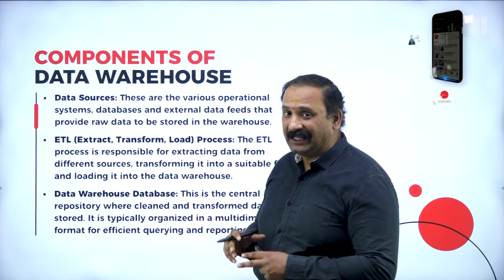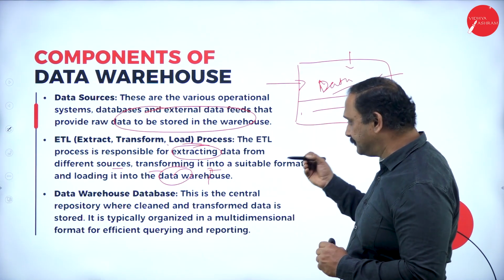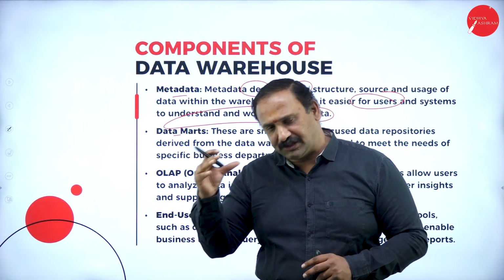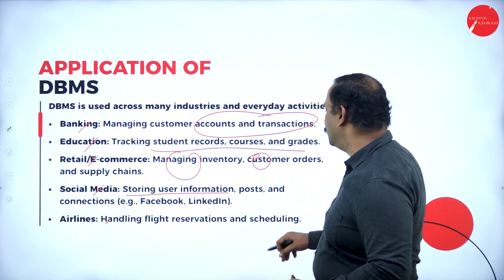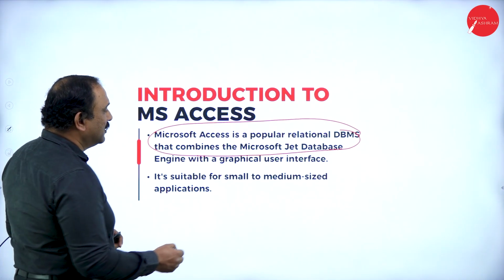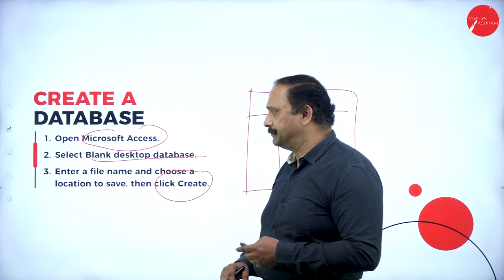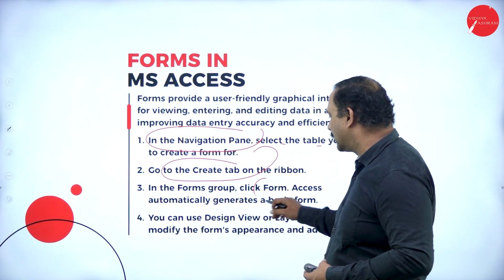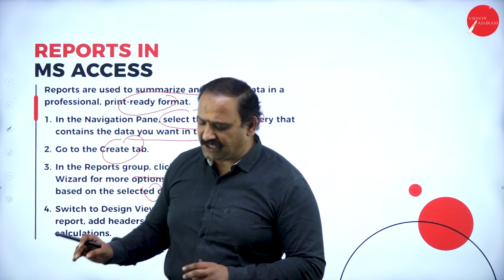DAY 05 | ITFB | IV SEM | BBA | DATABASE MANAGEMENT SYSTEM (DBMS) | L2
Course :  BBA
Semester : IV SEM
Chapter Name : DATABASE MANAGEMENT SYSTEM (DBMS)
Lecture : 2

INFORMATIONTECHNOLOGYFORBUSINESS IVSEMBBA# DATABASEMANAGEMENTSYSTEMDBMS#RSSSIR